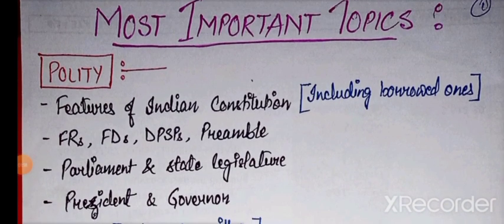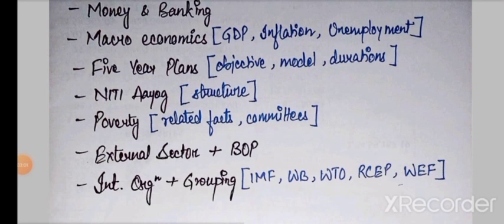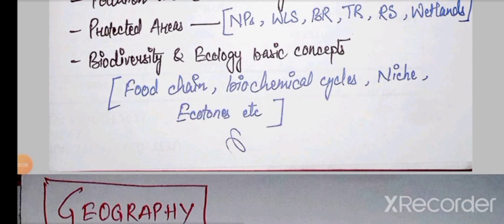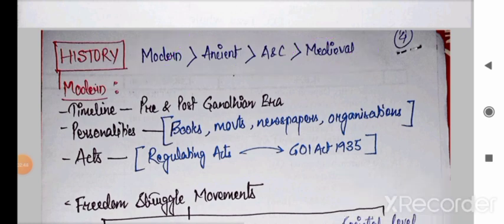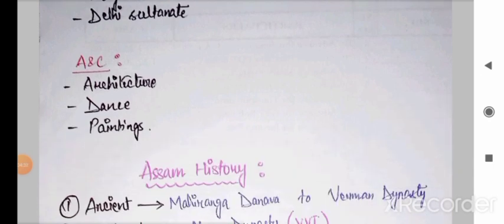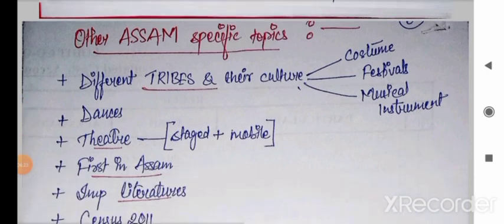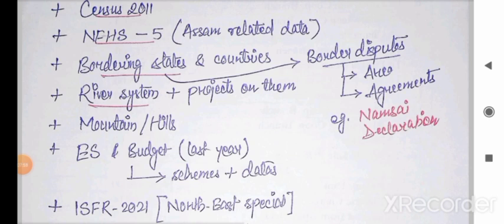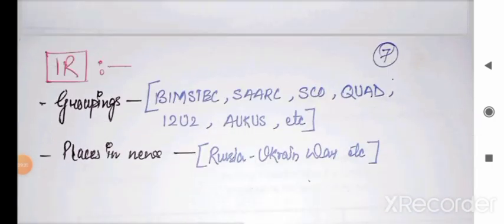MOST IMP TOPICS FOR apscprelims 2023/ MUST READ-REVISE TOPICS